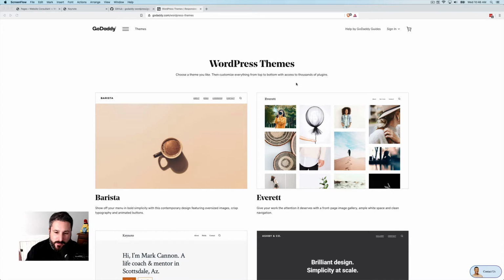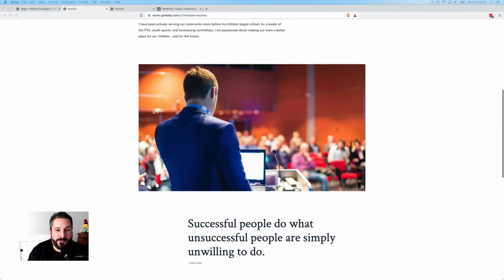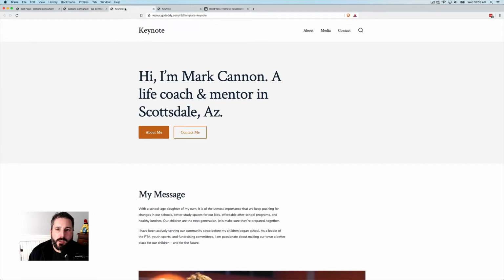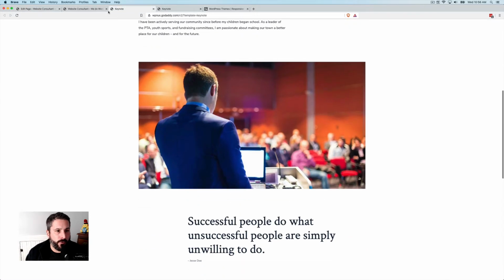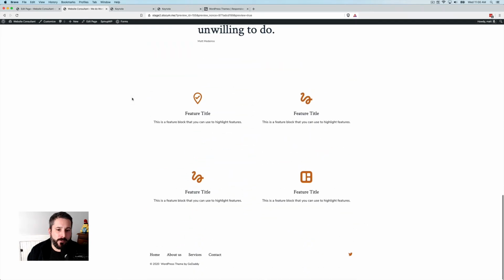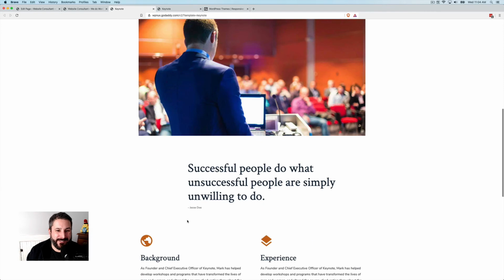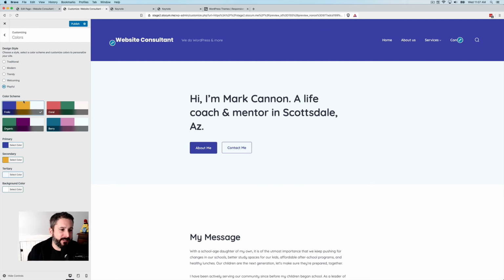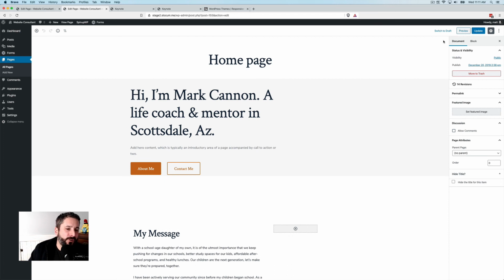Go theme for WordPress by GoDaddy 🔥🎬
Today we're looking at the GoDaddy Go Theme which works wonderfully with Gutenberg & their Co-Blocks plugin. We'll review setting up the homepage for one of their example templates called "Keynote." I really enjoy this theme and I hope you give it a shot!

Timestamps for navigating

00:13 Overview & background of the GoDaddy Go theme
01:30 Example theme 'Keynote' that we're building
04:44 How to set up the Hero section
08:02 How to set up the My Message section
10:53 How to add the featured image
11:34 How to add the quote section
13:23 How to add the Features section
16:15 How to add the lower call to action section
18:13 Recap on designing the homepage + blocks used
20:42 How to customize the website further through the customizer
22:40 Customizing the header layout
23:02 Customizing the footer layout
23:38 Adding your social media links
24:10 Hiding the page titles and editing the copyright section
25:54 Summary